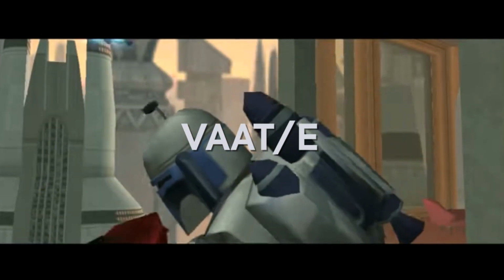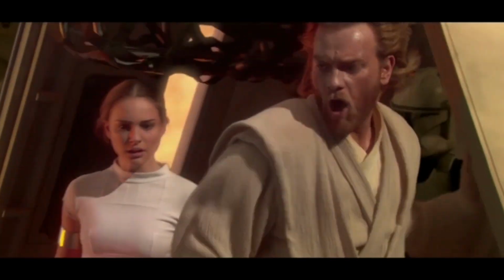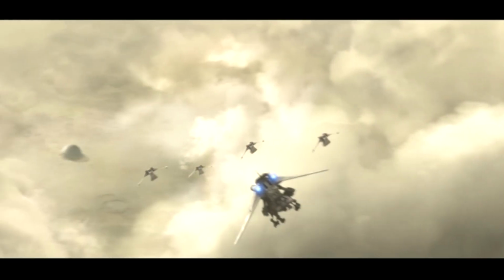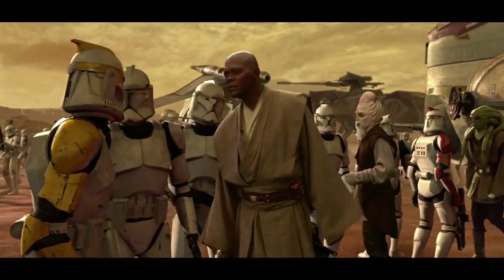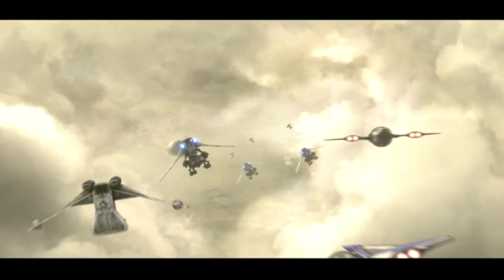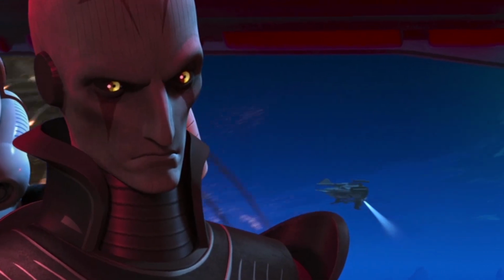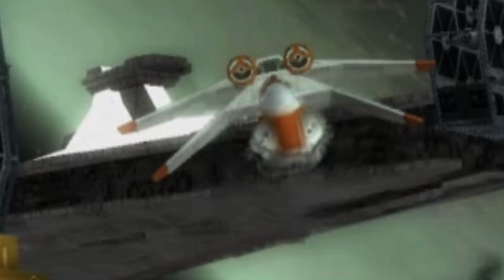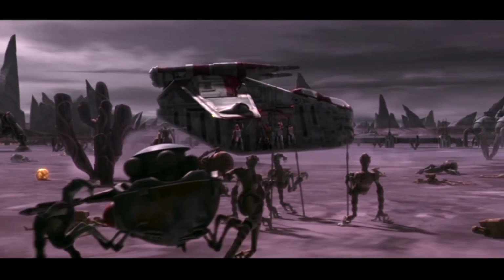Every Ship in the LAAT Line | Star Wars List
In this video, we take a look at the LAAT gunship, including all its variants and spinoffs. From the VAAT/e to the IDT, this is the LAAT line.

Into Space | John Bjork
San Pedro | Sugoi
Game For You | Daniel Fridell, Sven Lindvall